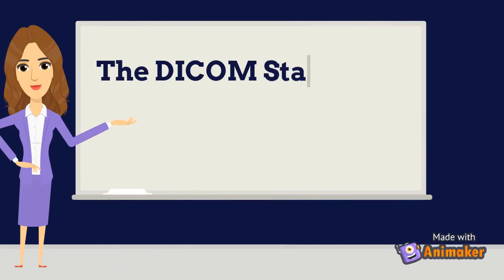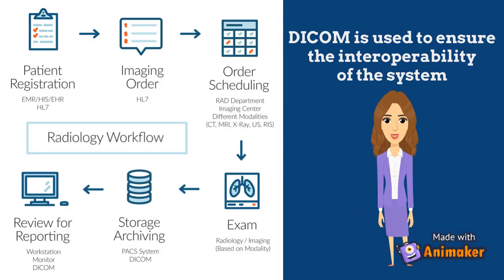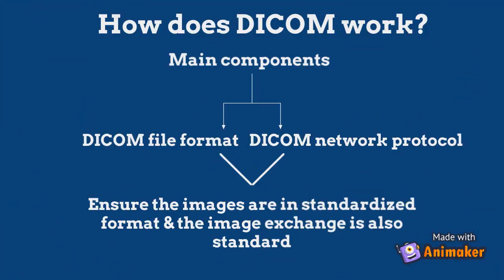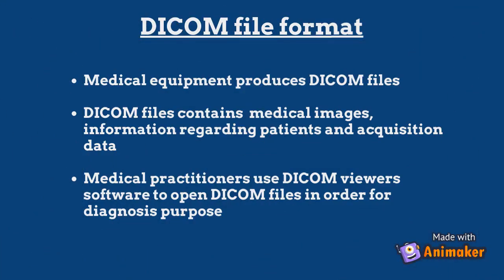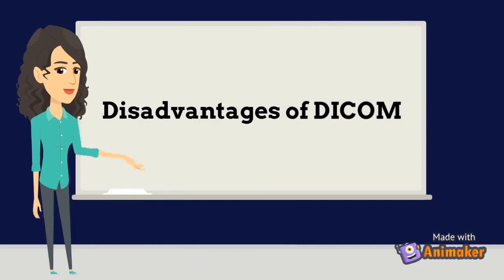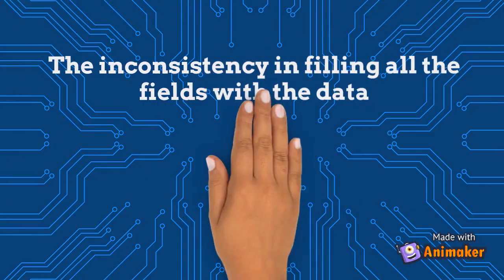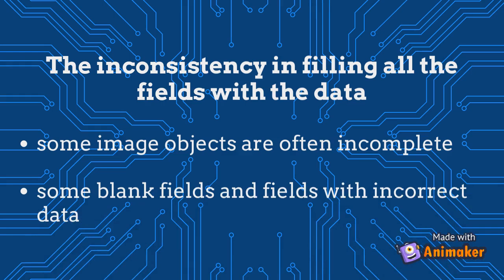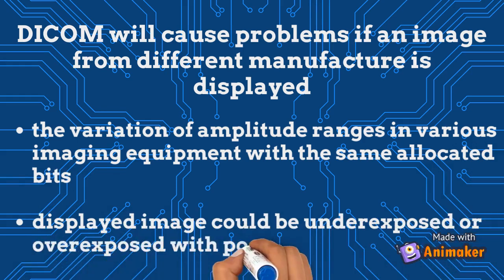DICOM image format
Dicom image format in medical imaging